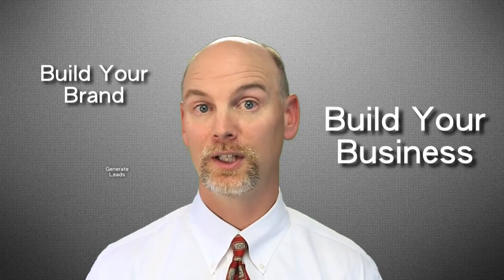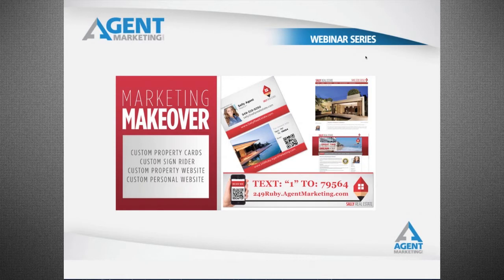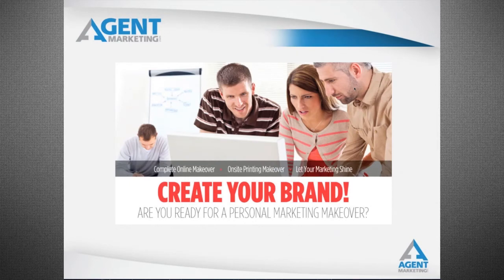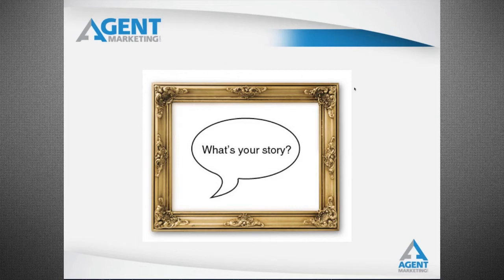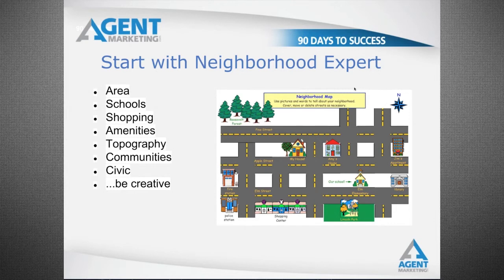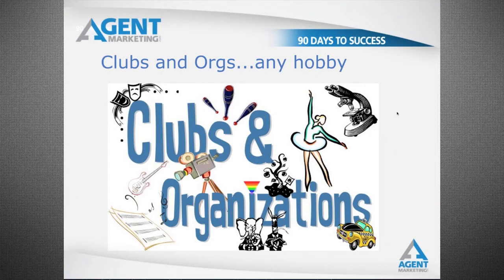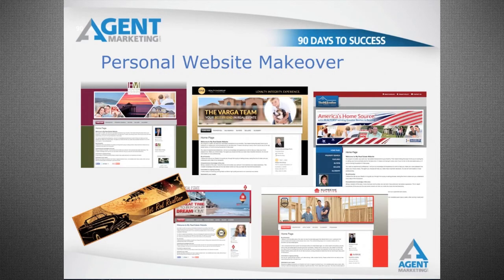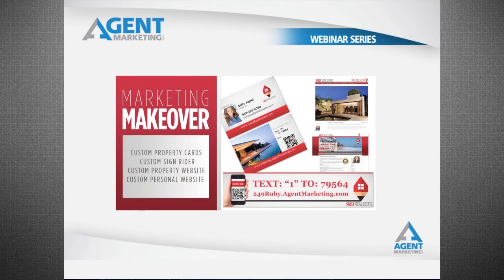AgentMarketing.com Training \\ Marketing Makeover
Looking to Brand your Real Estate Company? This video will show you what a Marketing Makeover looks like and how you can go about getting one.

Best Choice Lending A Division of Mortgage 1
NMLS #12938
Address: 44004 Woodward Ave.